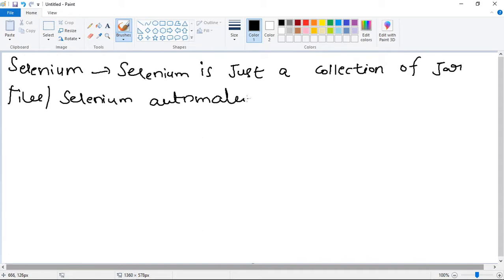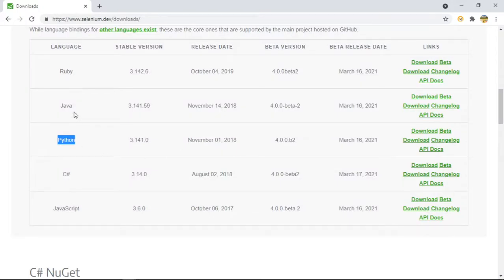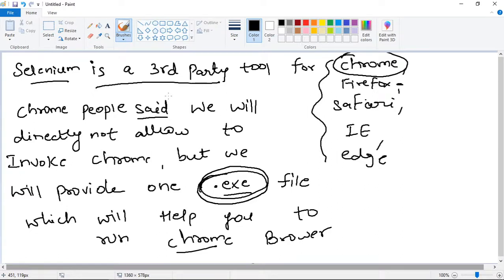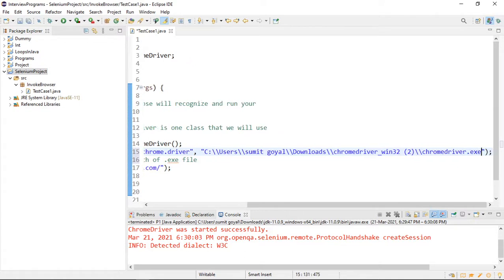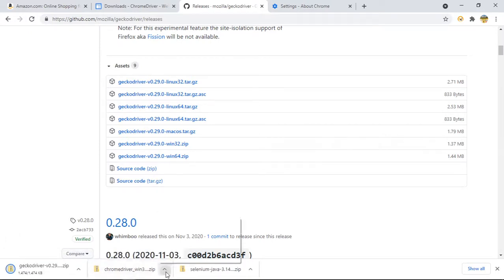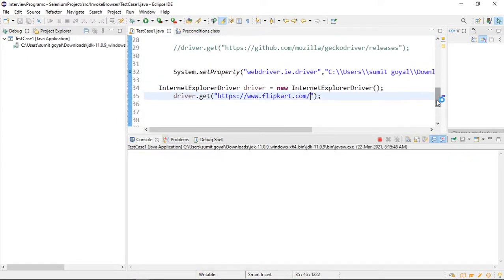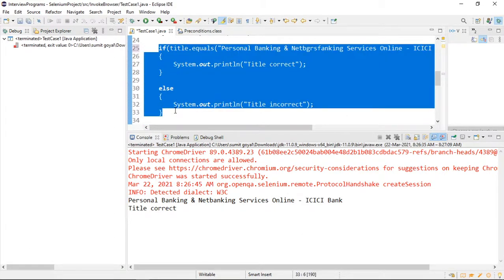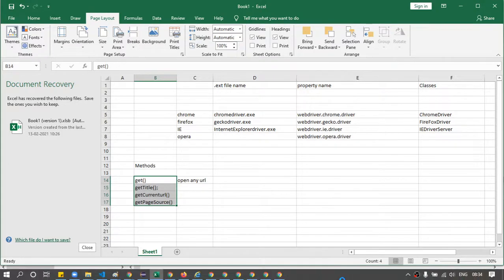Selenium Introduction and few important methods